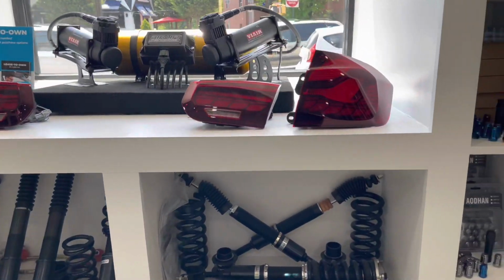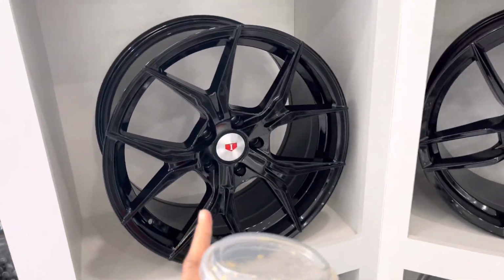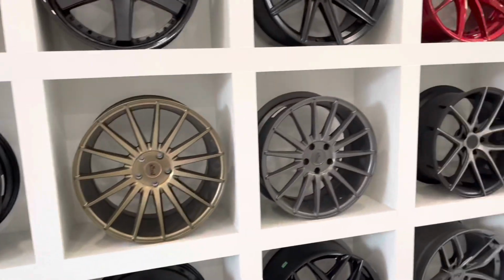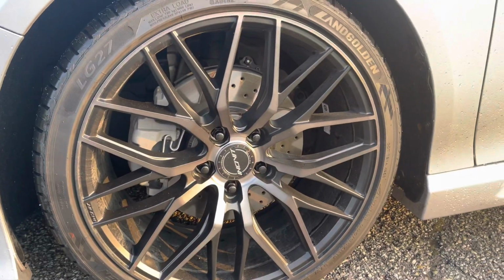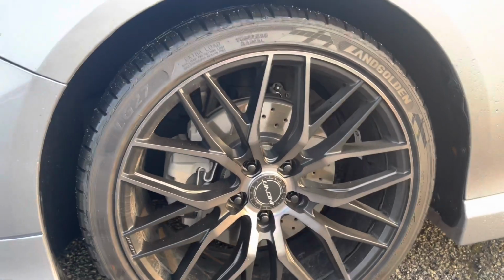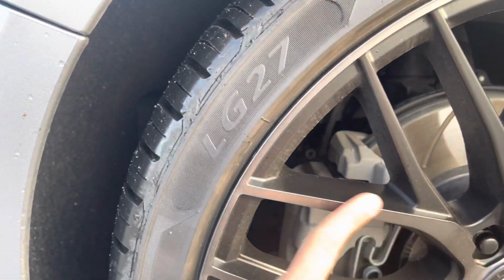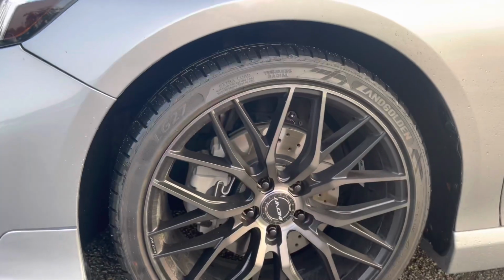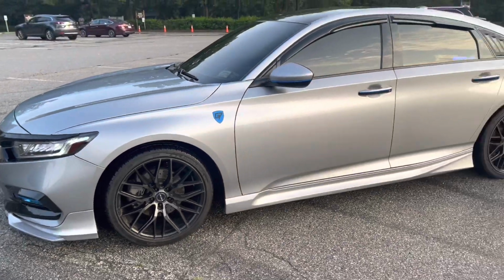New Wheels On My 2019 Honda Accord Sport??!!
Must watch, all 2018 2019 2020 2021 Honda Accord sport with modifications. After countless hours and months, I've finally pulled the trigger and found the perfect rims for my Honda Accord.